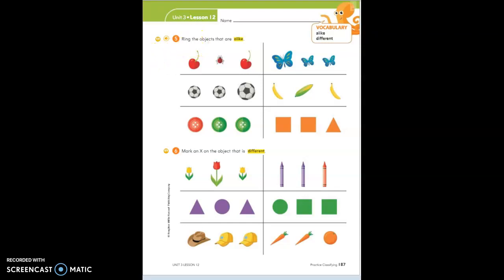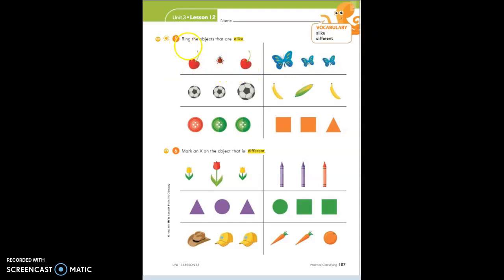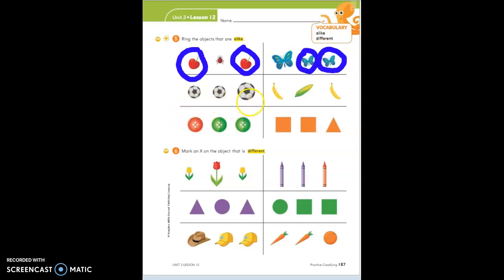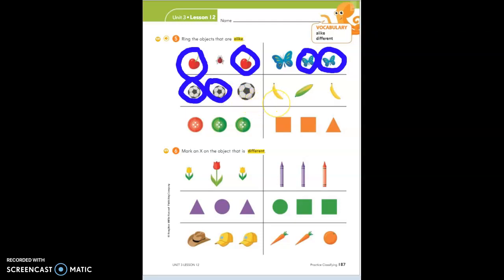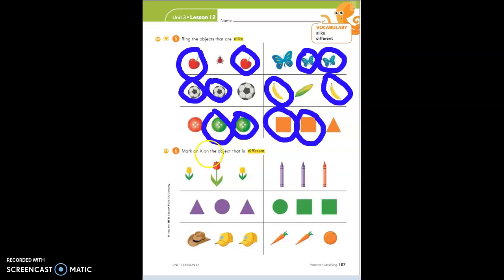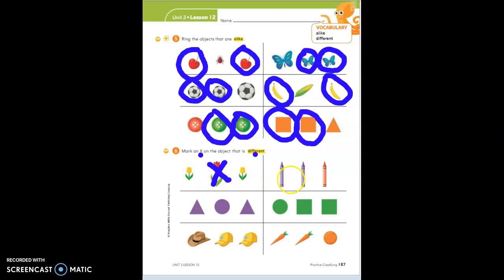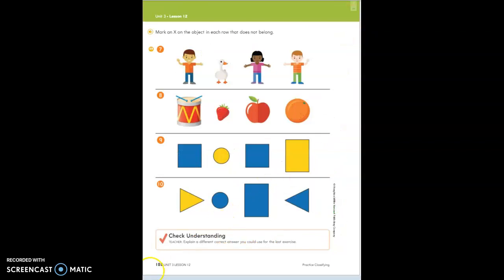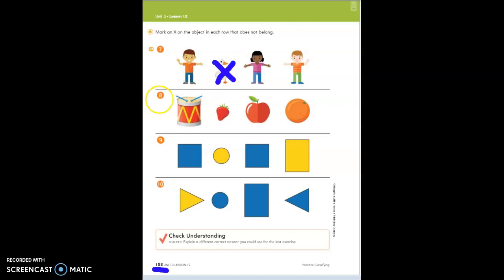Math Exprsn pg 187-188